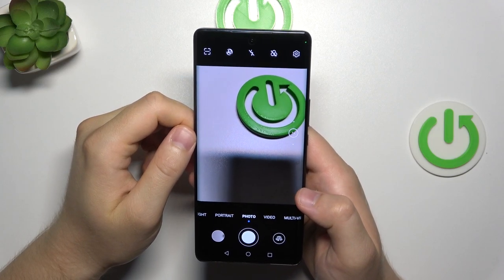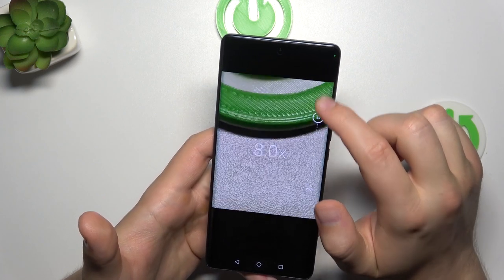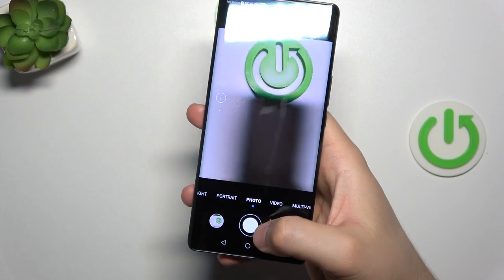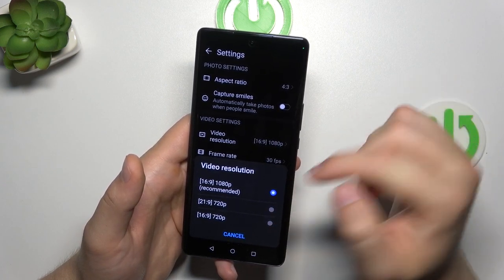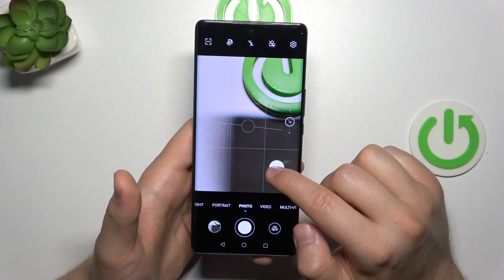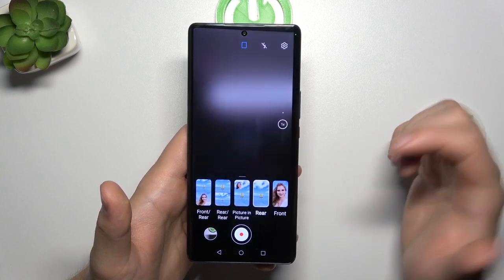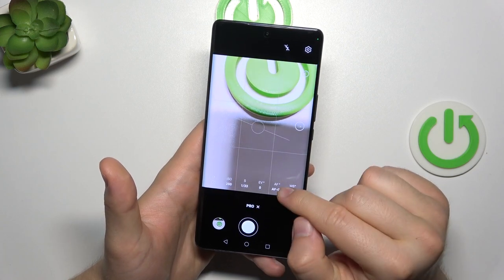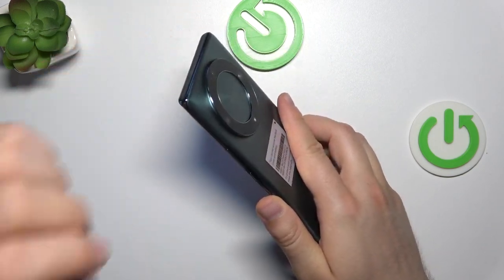HONOR Magic5 Lite Camera Tips & Tricks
Find out more info about HONOR Magic5 Lite:
Hi! HONOR Magic5 Lite is equipped with a range of very advanced camera features and modes that allow you to capture stunning photos and amazing videos. Here, we will explore the various camera modes and provide you with useful tips to enhance your photography skills.

How to use the best modes in camera app on HONOR Magic5 Lite? How to take perfect photos using camera in HONOR Magic5 Lite?